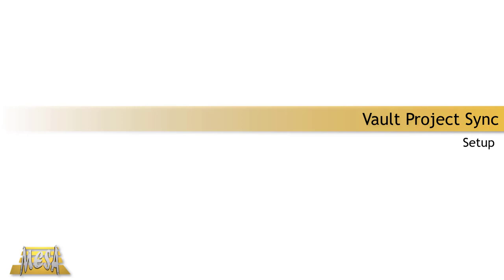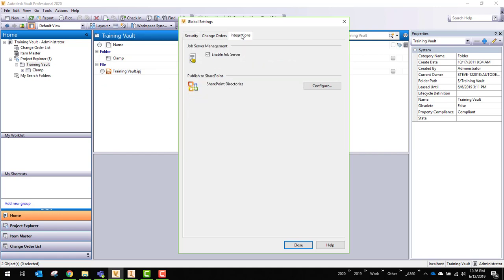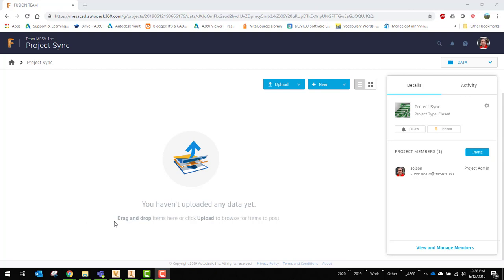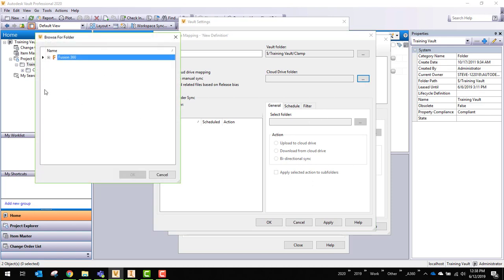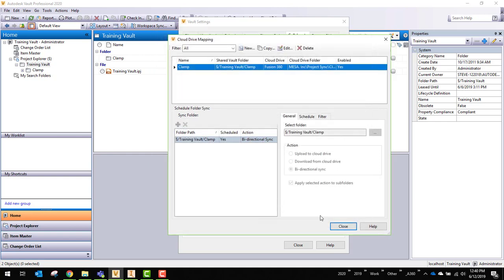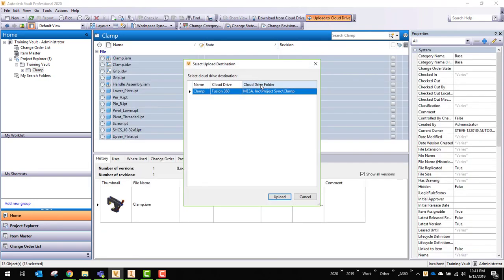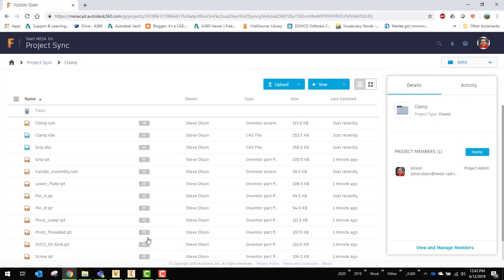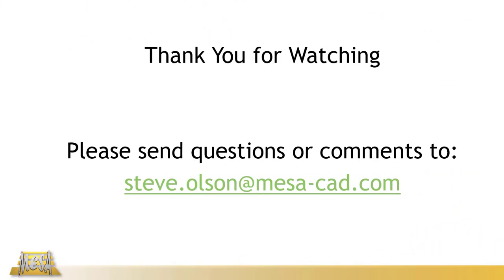Project Sync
This video demonstrates how to setup Autodesk Vault Professional's Project Sync.  It talks about enabling the Job Server, Mapping the folder to a Fusion 360 Team Hub, and scheduling the synchronization.